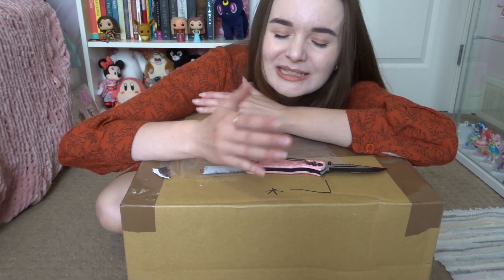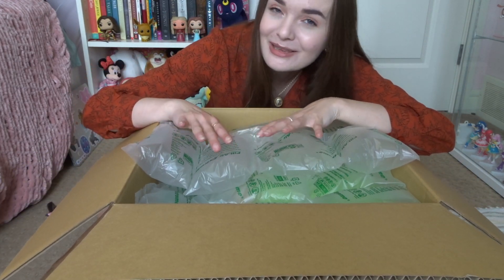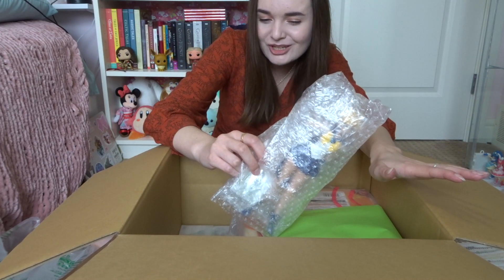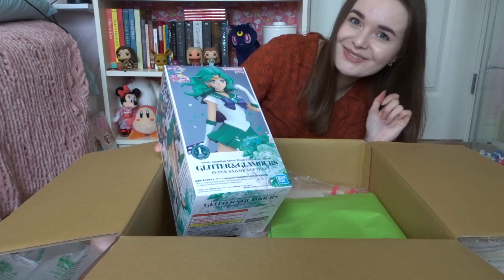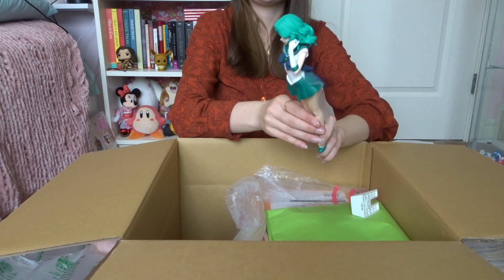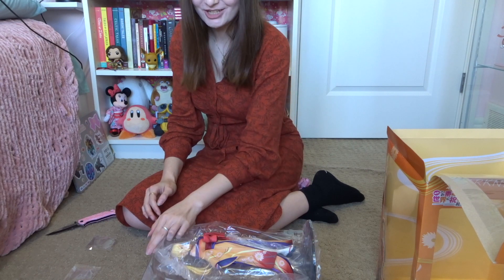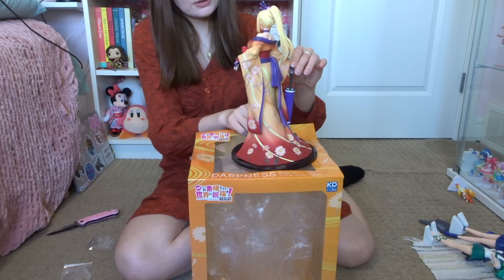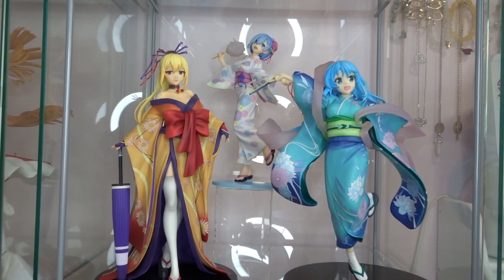ANOTHER PROXY PACKAGE!!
hello i am a ghost

not really but it sure feels like it!

enjoy the haul.